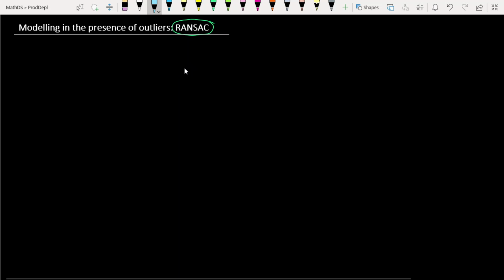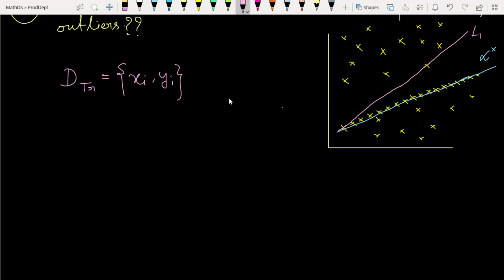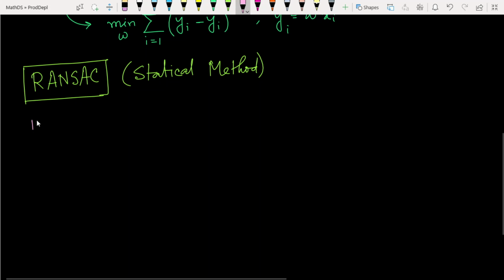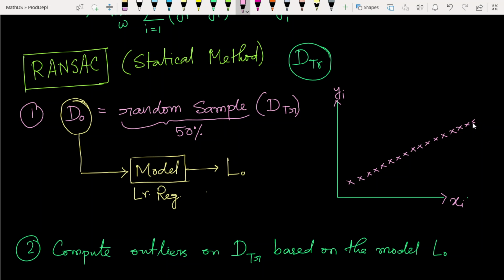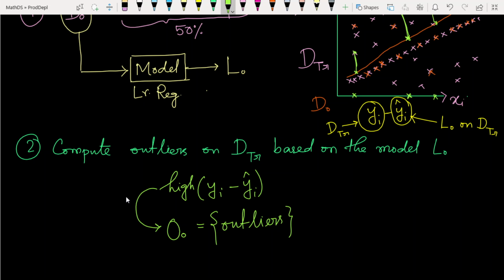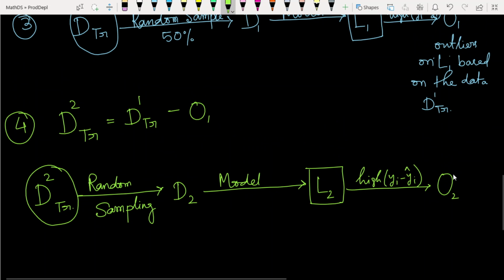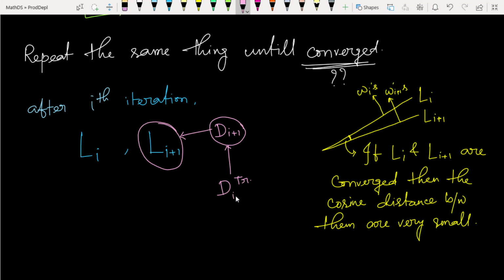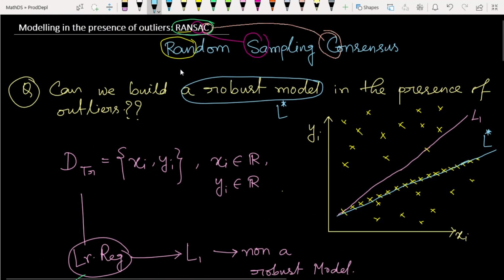Modeling in the presence of outliers: RANSAC | Productionization and Deployment of ML Models | EP #5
👇 Topics are covered in this video:
Modeling in the presence of outliers: RANSAC

Previous Series:
👉 Mathematics for Data Science